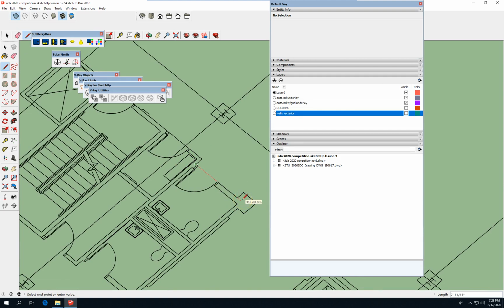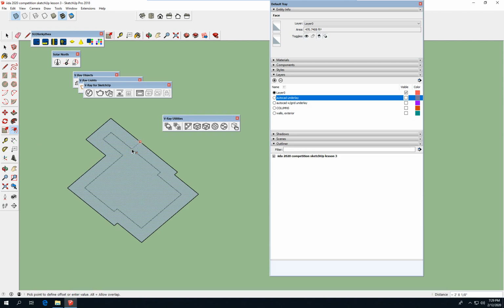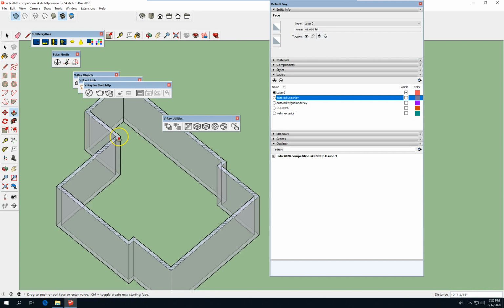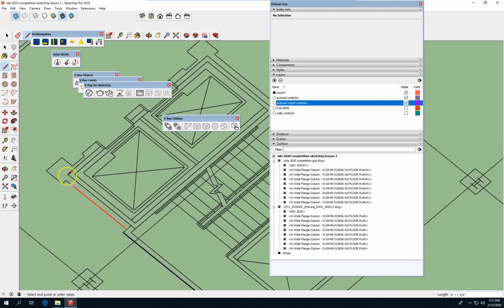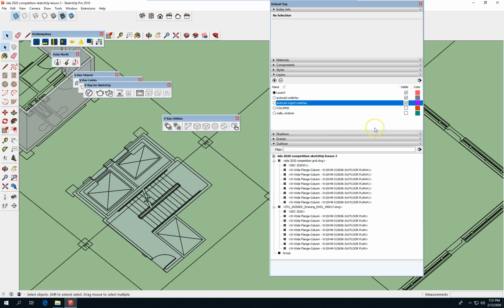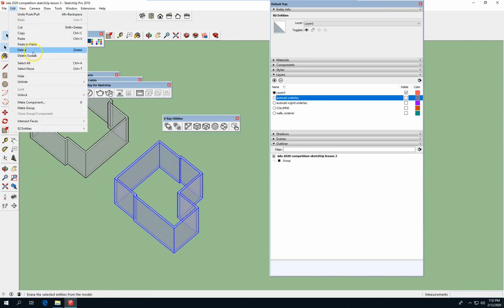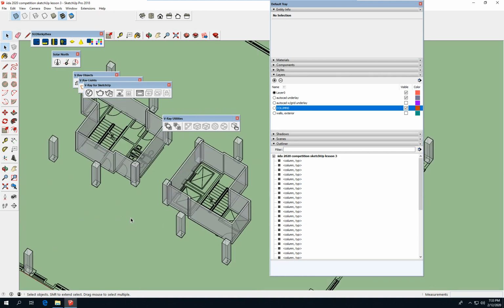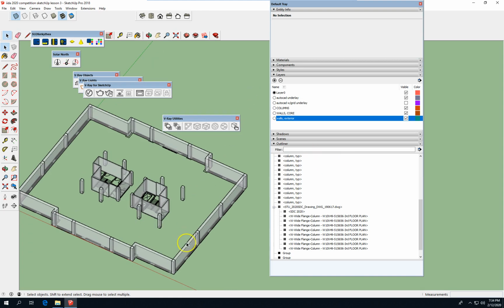IIDA 2020 SU lesson 3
modeling the interior core